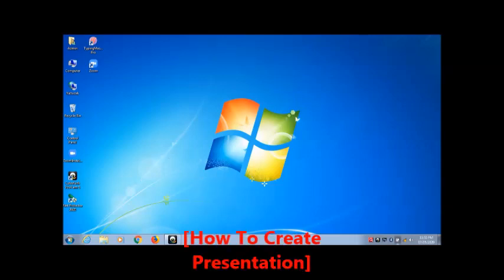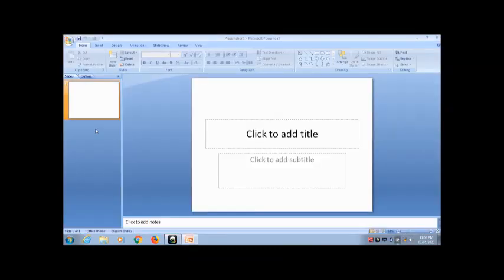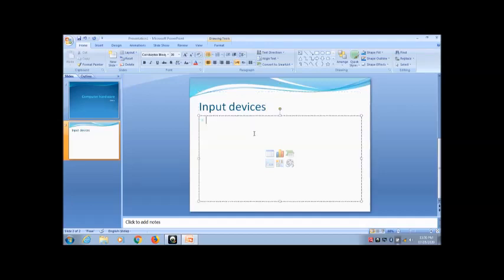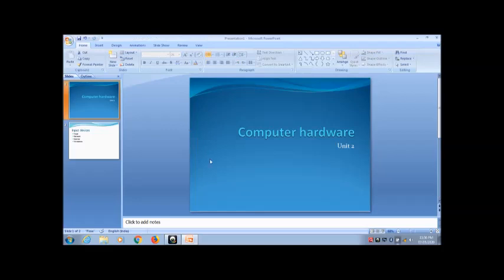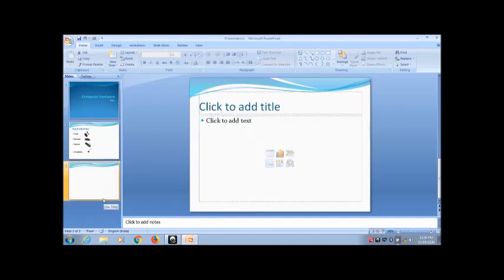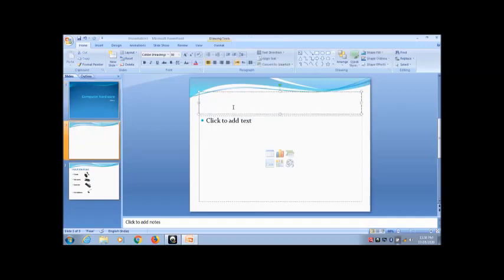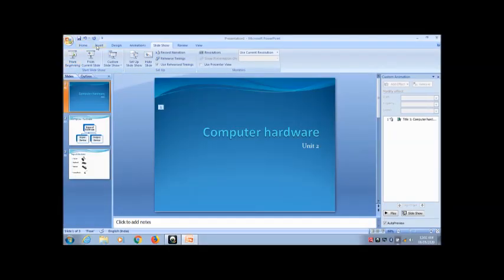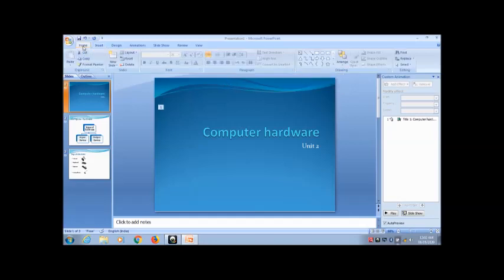MS PowerPoint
Video Lecture on How to create Presentation using MS-PowerPoint